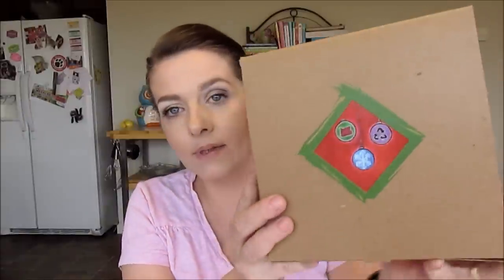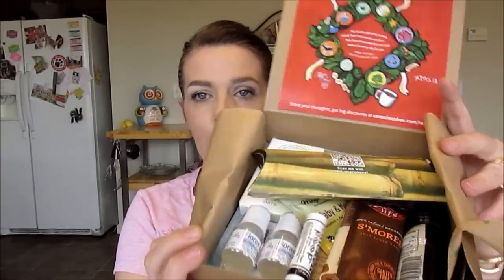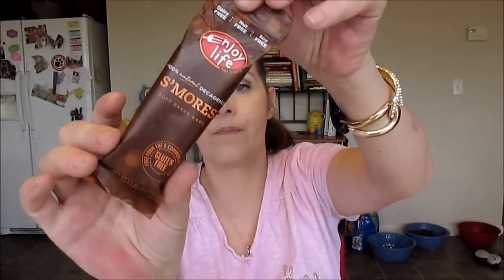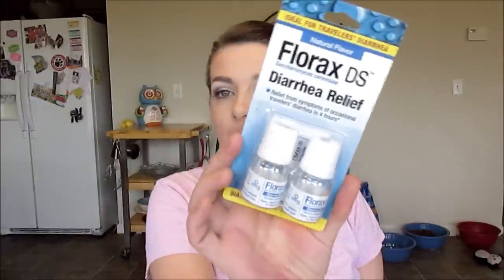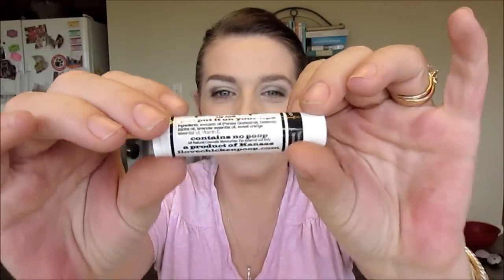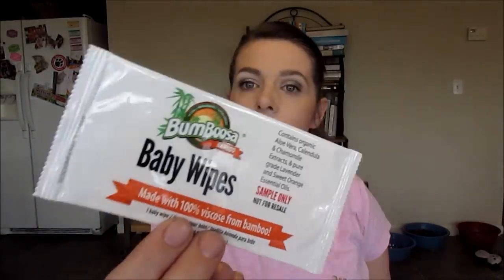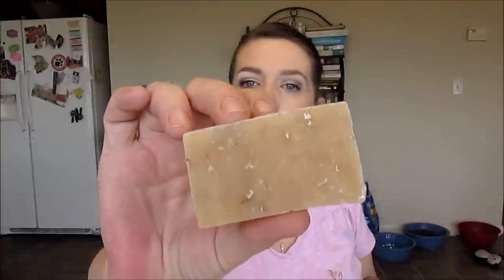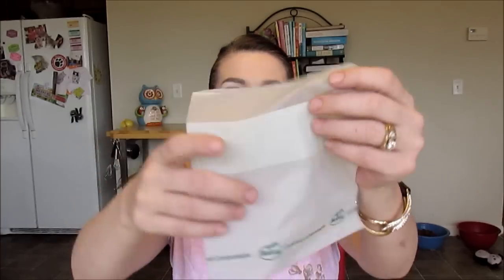December 2013 Conscious Box Opening!